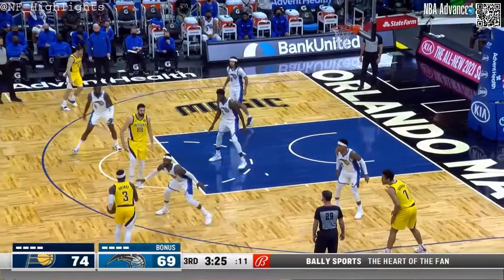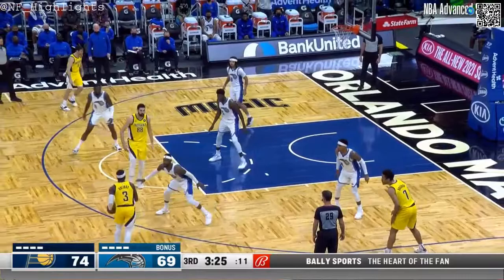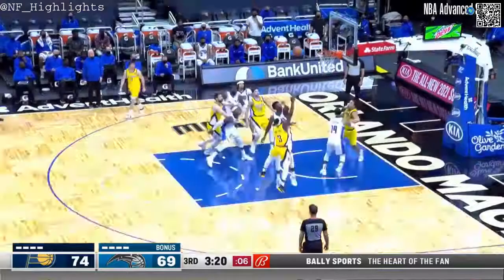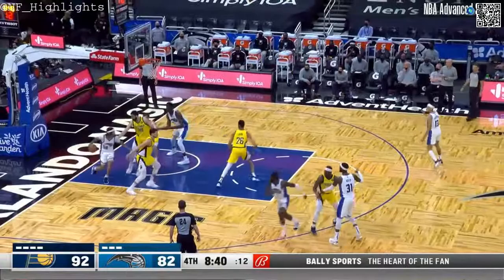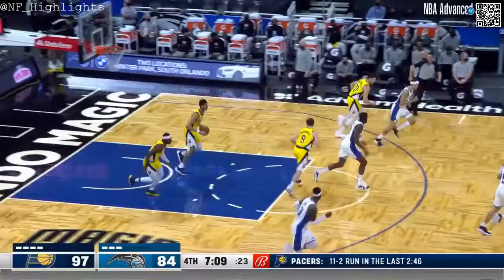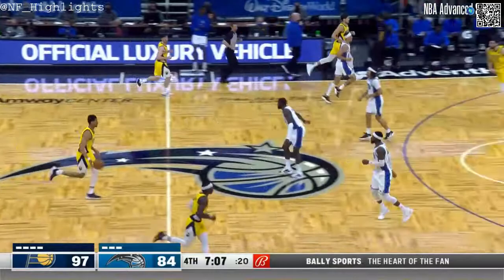James Ennis III 14 PTS: All Possessions (2021-04-09)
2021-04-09 Orlando Magic vs Indiana Pacers: Player Highlights James Ennis III
    14 PTS, 5 REB, 4 AST, 1 STL.
        1 of 2 from 3.
        3 of 6 FGs in 33:02 minutes.